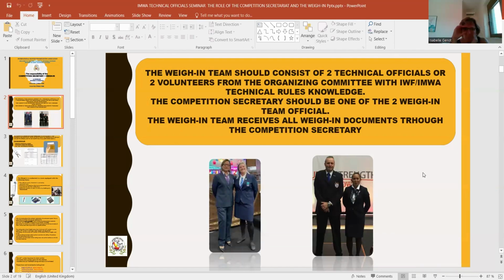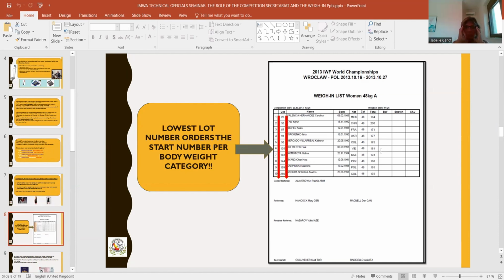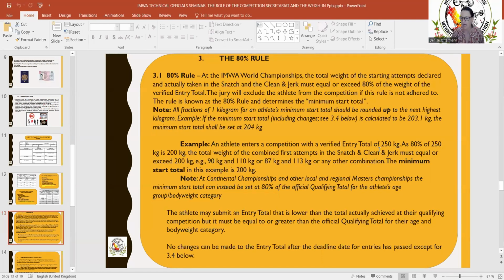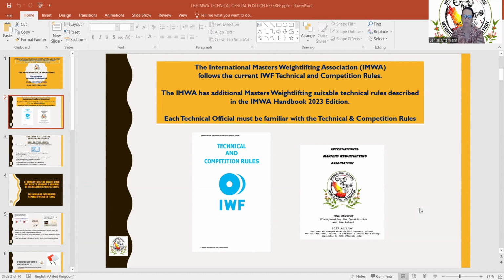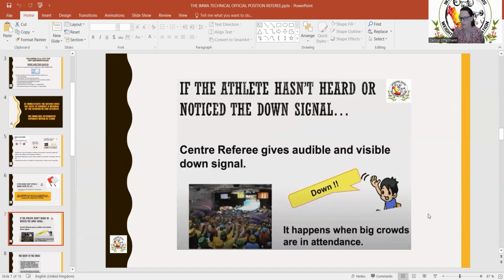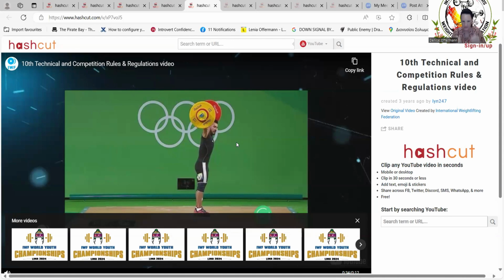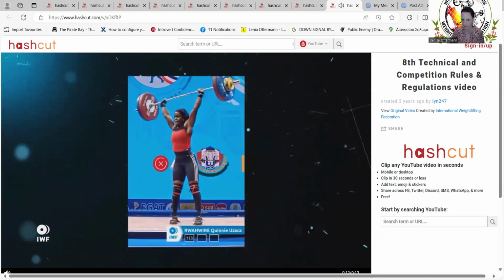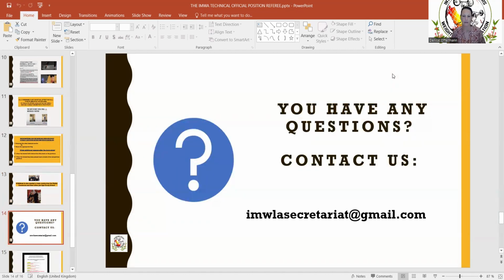TECHNICAL OFFICIALS WEBINAR 1 - WEIGH IN AND RESPONSIBILITY OF THE REFEREE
The first webinar in the Summer 2024 series exploring the weigh in procedures and the responsibility of the referee for masters events.
Date: 23/07/24